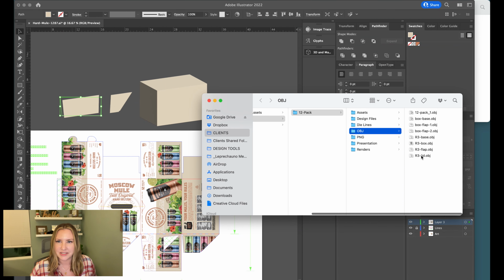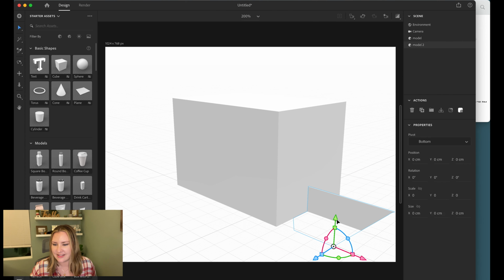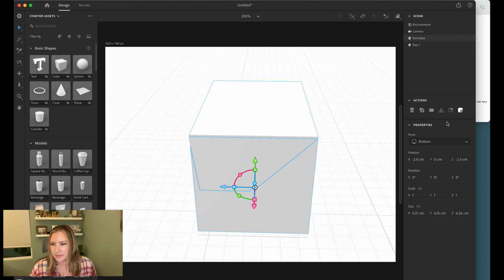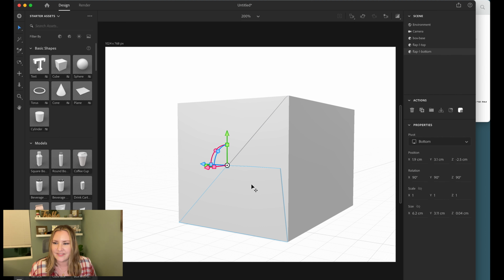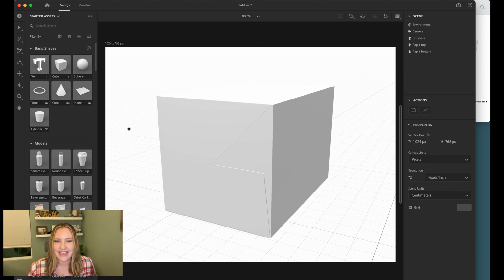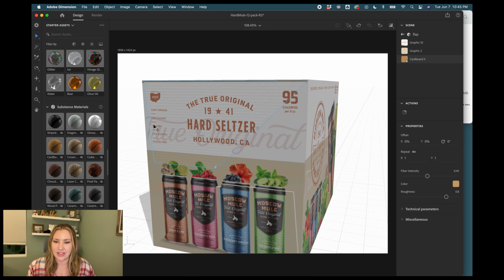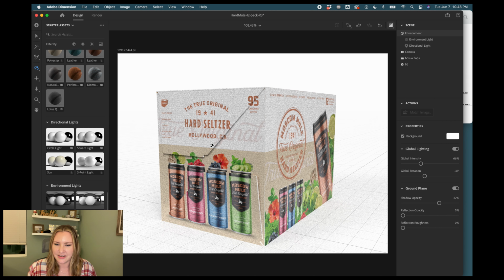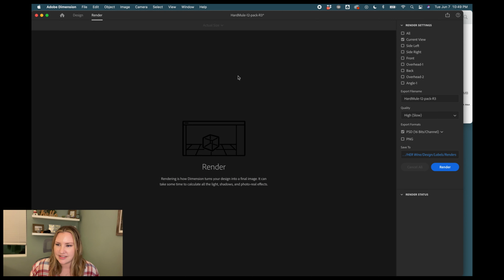Part 2: How to Design a Custom Box Mockup from Die Lines using Adobe Illustrator and Adobe Dimension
Part 2 of my tutorial about creating a box object for Adobe Dimension using Illustrator. Part 1